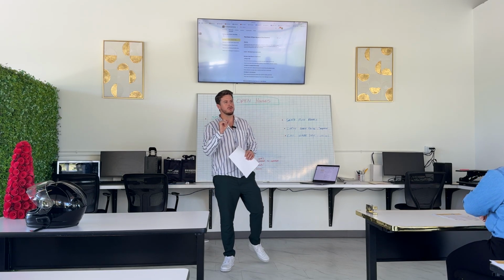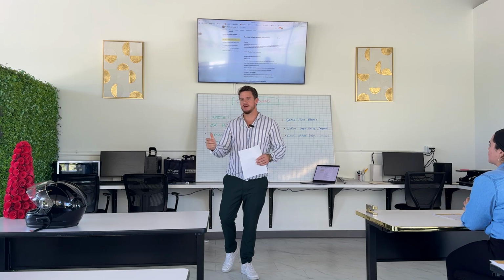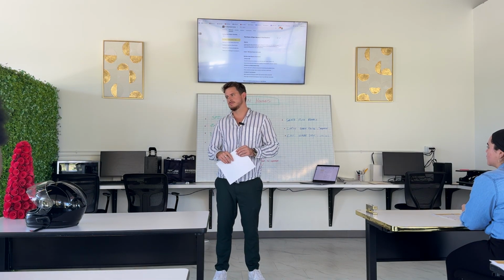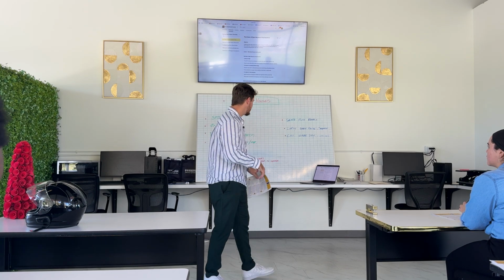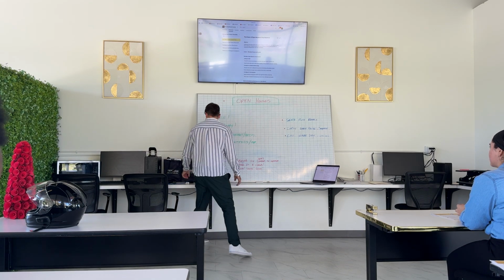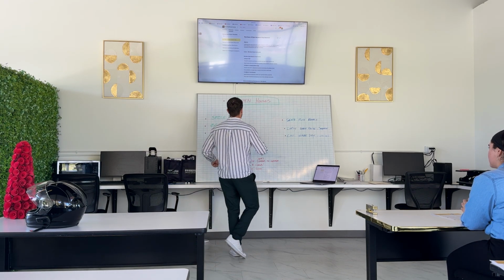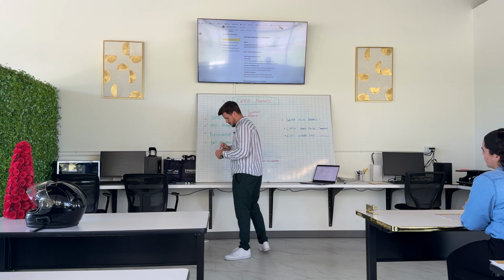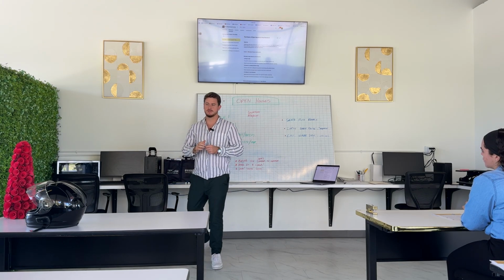HOW TO HAVE SUCCESSFUL OPEN HOUSES (REAL ESTATE AGENTS)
SUCCESSFUL OPERATING PROCEDURES OF TOP PRODUCERS OPEN HOUSES.